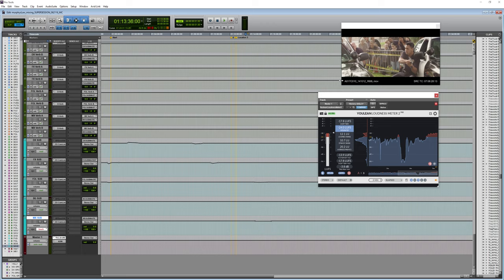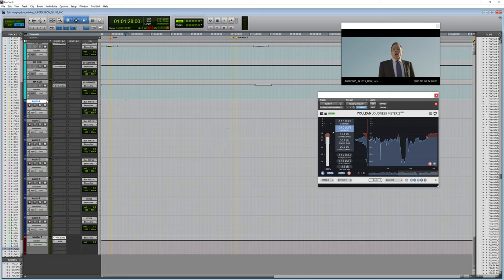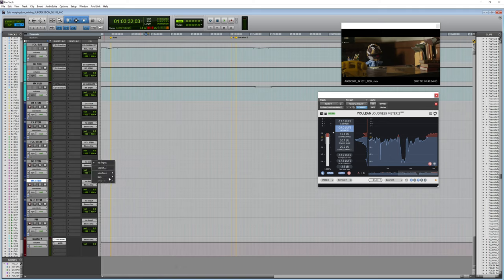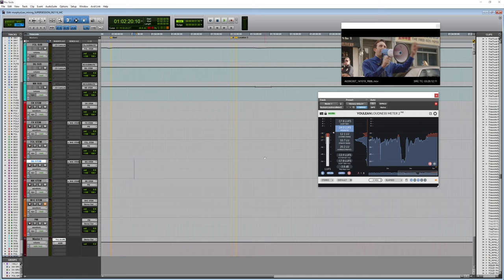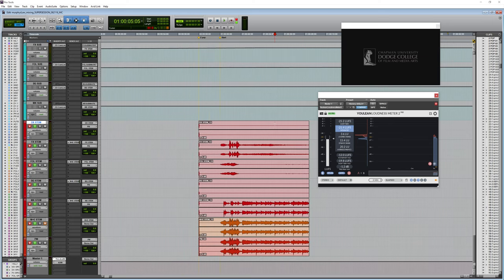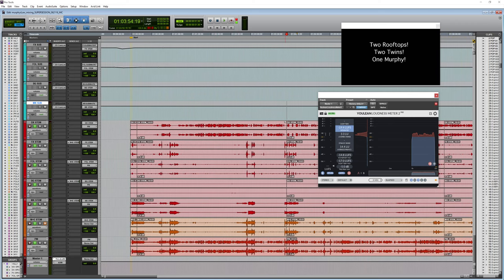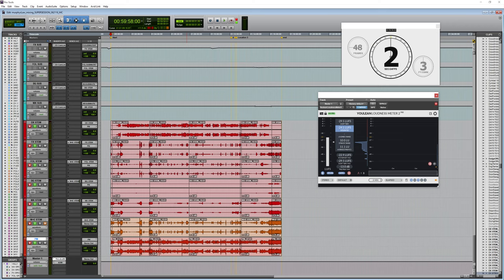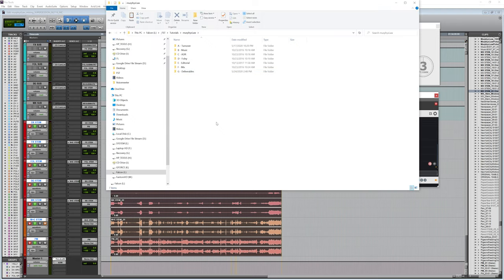Tutorial 18: Export Mix and Printing Stem Tracks - Post-Production Audio Workflow Series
I hope everyone is staying safe and healthy during these difficult times. Please stay safe!

This is the 18th tutorial of the series to learn how to sound design and mix for films. In this video, we talk about how to export your mix by using "Bounce to Disk" and then by creating and printing Stem tracks. We also talk about creating a Music and Effect mix (M+E) and a PrintMaster final mix track and how to consolidate and export audio stems using the clip list.

Just to note, I forgot to mention that if you have PFX sound effects that you would like included in your M+E mix, then you'll need to send the the PFX audio track to the M+E Stem as well.

00:00 - Intro
00:32 - Export mix using bounce to disk
02:02 - Creating stem tracks
04:29 - Bussing stem tracks
08:52 - Printing stem tracks
11:50 - Cleaning stem tracks
16:32 - Consolidating stem tracks
18:14 - Exporting stem tracks from clip list
20:40 - Conclusion

Please note that there is mature content (swearing) in the film.